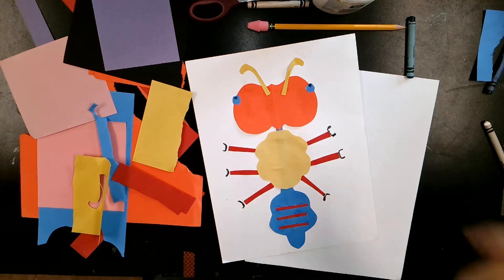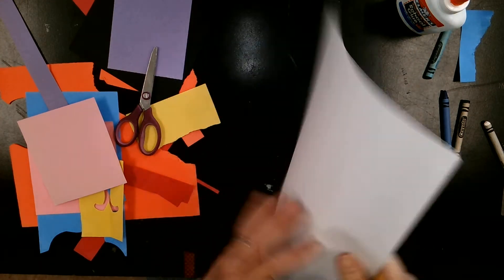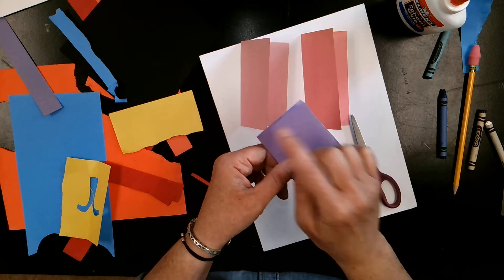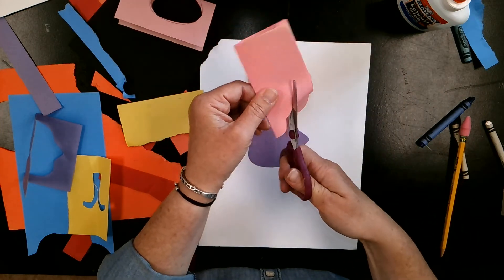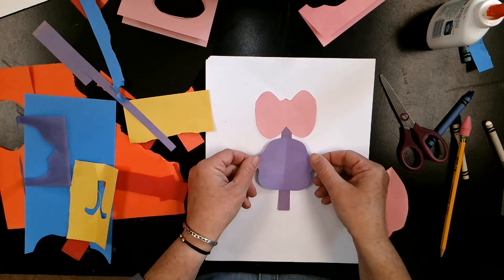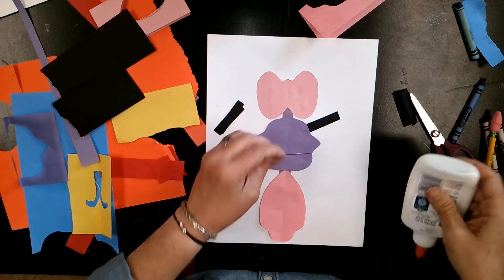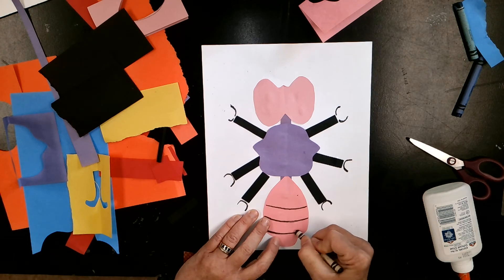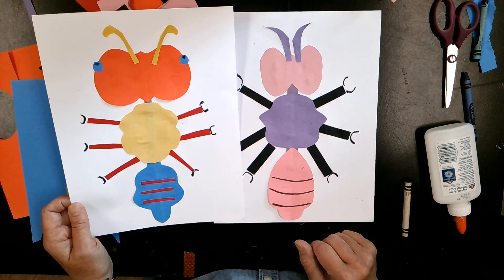Symmetrical Insect Collage Art Lesson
Symmetrical Insect Collage Art Lesson with Mrs Greenhouse